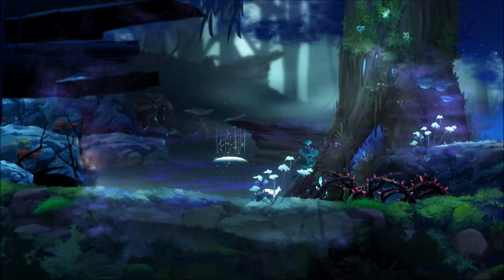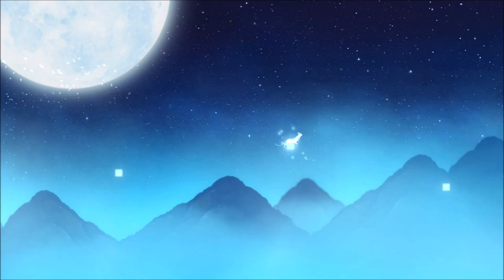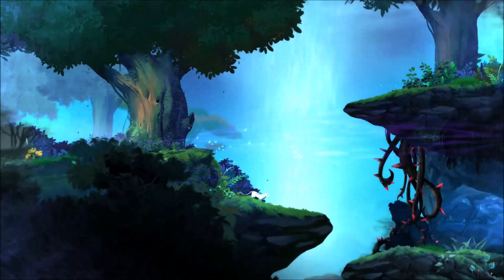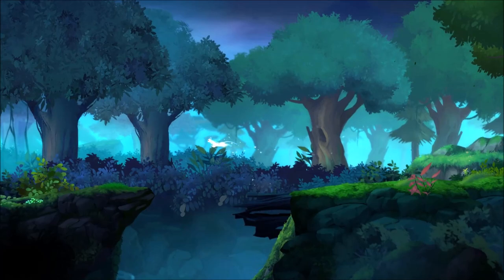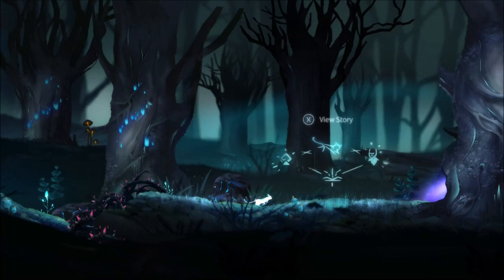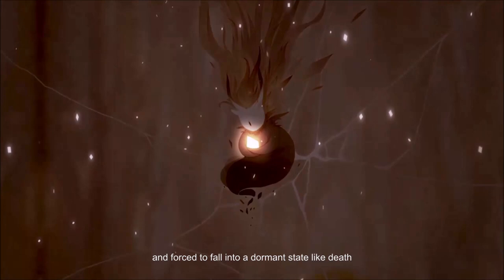Wenjia - First Look - Xbox One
Today we take a first look at Wenjia on Xbox One.